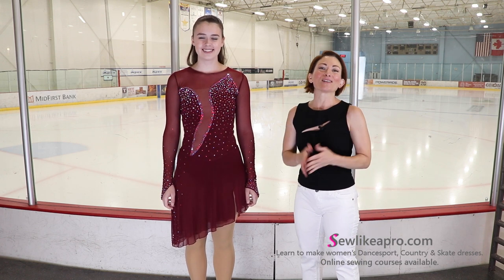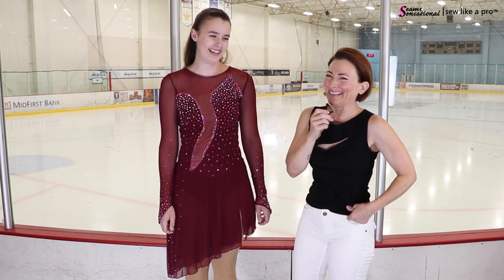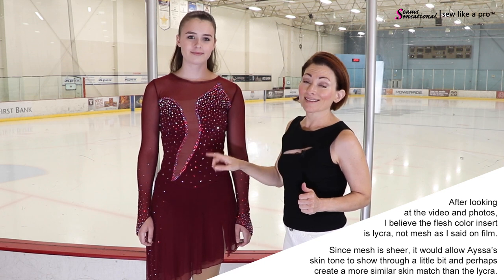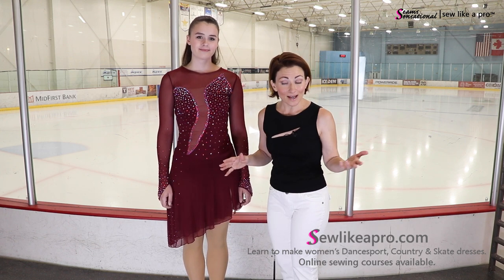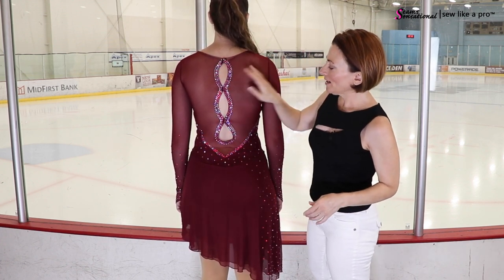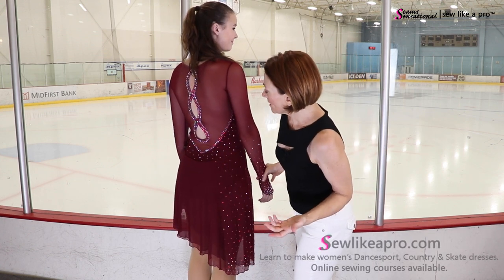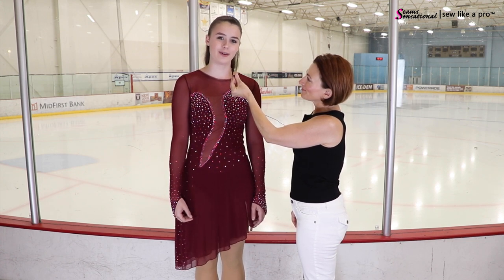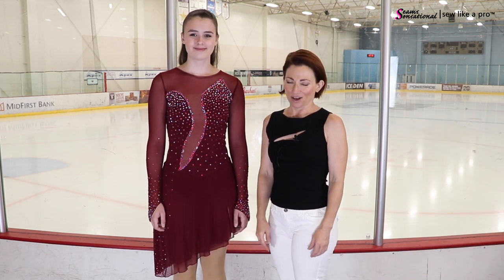Three Keyhole Back Design on Ice Dance Dress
A keyhole back is one of the most common back designs for figure skating dresses.  And why not?  It makes the dress easy to get in and out of, and it eliminates the need for a zipper.

What makes today’s keyhole back extraordinary is that the openings create a beautiful design, not just a functional way to get in and out of the dress like many ice skating costumes.

Thanks to Tammy Jimenez for designing and making such a beautiful ice dance dress for her student Alyssa!  Also thanks to the folks at Ice Den Chandler for letting me film on location there.

BE A BETTER DRESSMAKER!  ACTION STEPS FOR YOU TO TAKE.

1)  DID YOU ENJOY THIS VIDEO OR LEARN SOMETHING?

Teresa